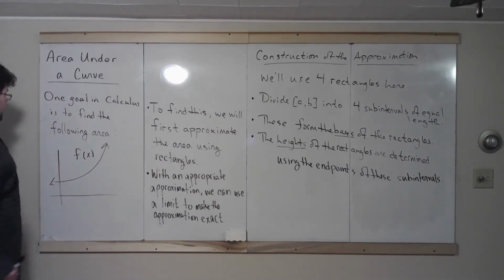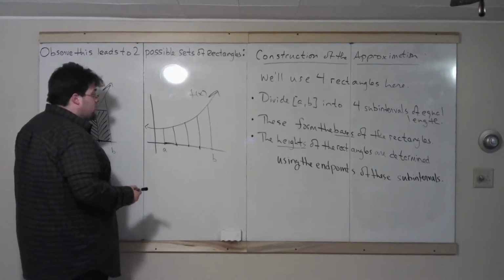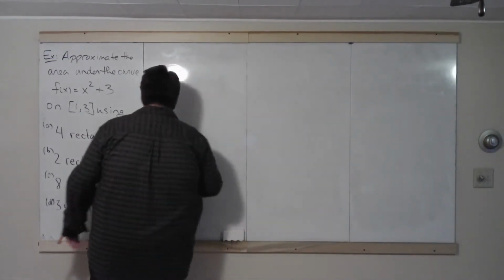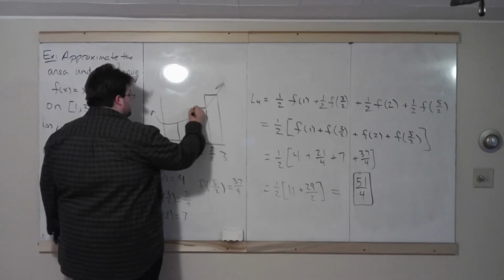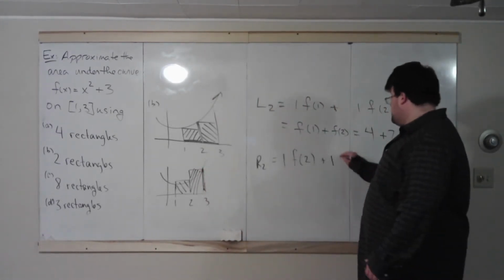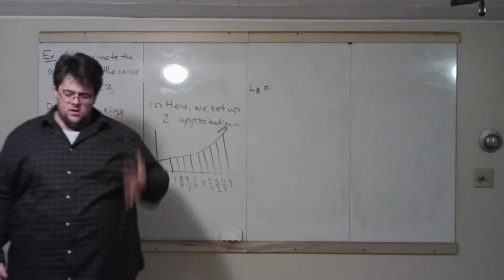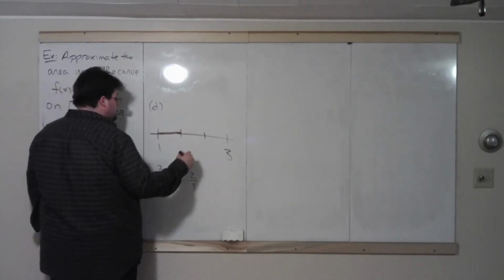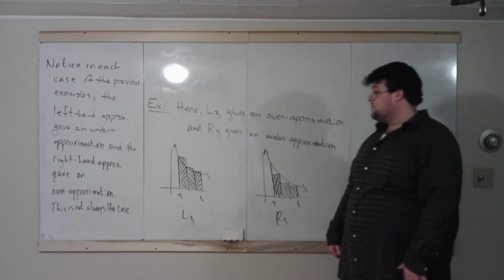Week 2 Lecture - Approximation of the Area under a Curve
External Links Referenced (You may ignore the numbers and just notice how having more and more rectangles causes the approximation to become closer to exact):
The graphics are not mine.  They are the work of IkamusumeFan.